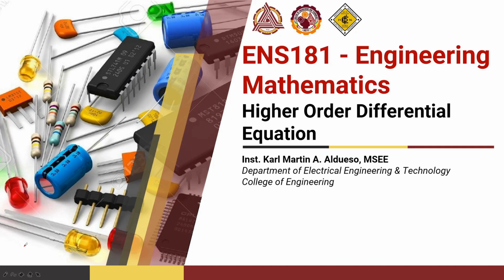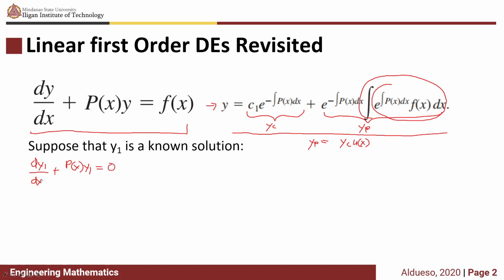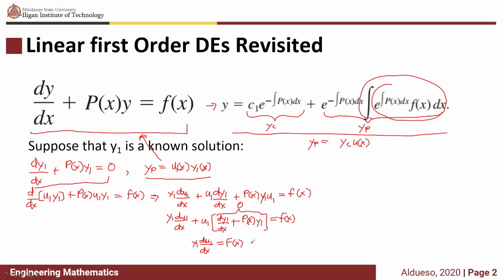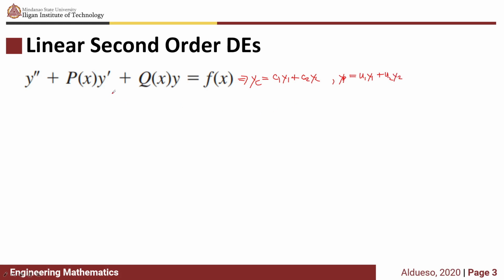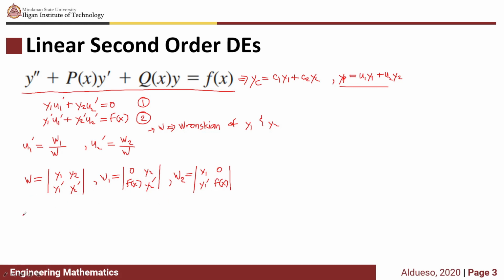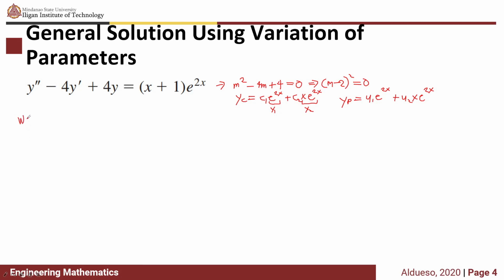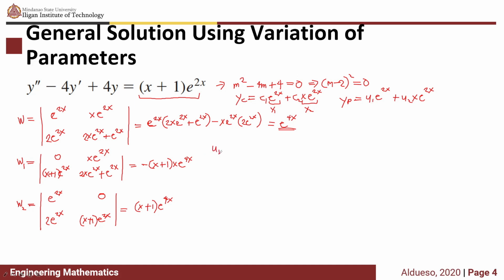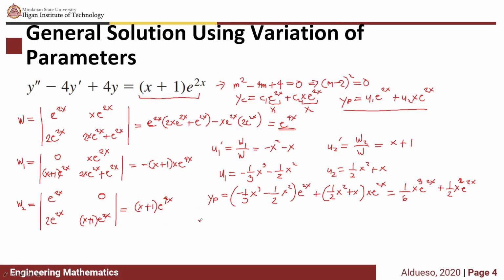ENS181 - Engineering Mathematics: Variation of Parameters Part I